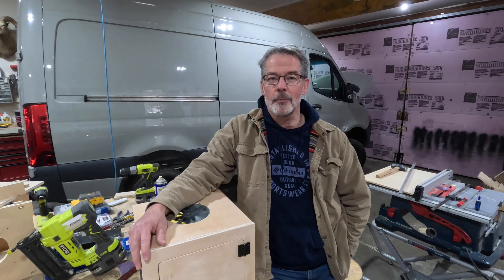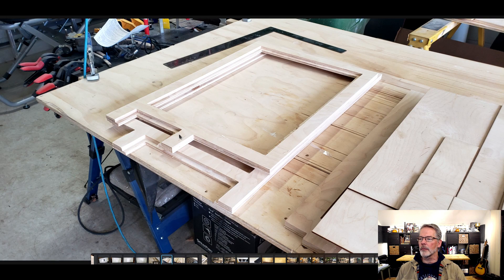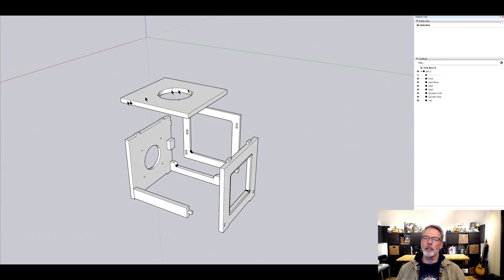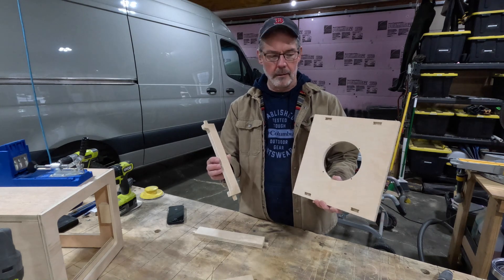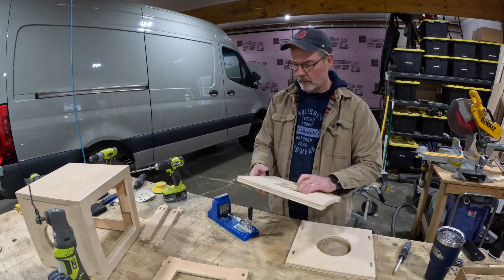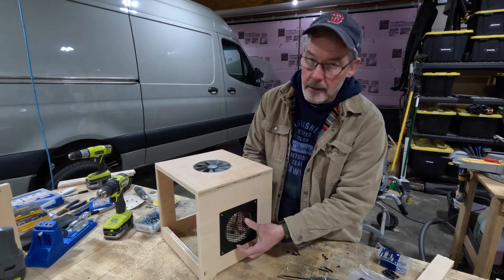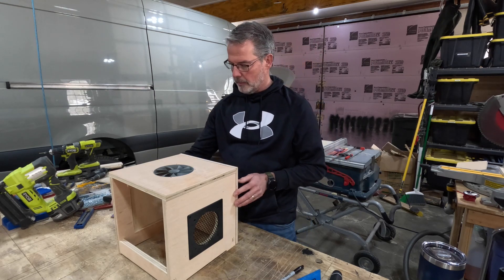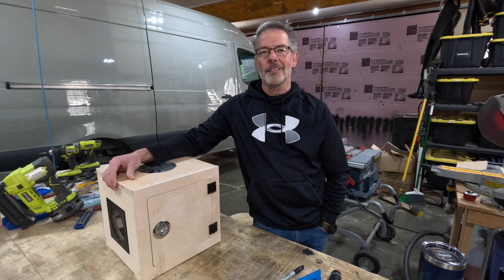Camper Van Cabinets - Easy to assemble design!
One of the most time comsuming jobs in a Camper Van build is the cabinets.  In this video I show how to design Camper Van cabinets using CAD and CNC that make the assembly process quick and easy!

In my next video I will go through the design process for building a murphy bed camper van layout inspired by Campo Vans.